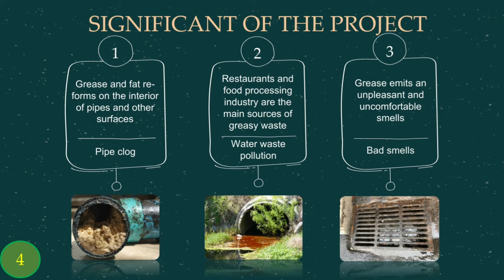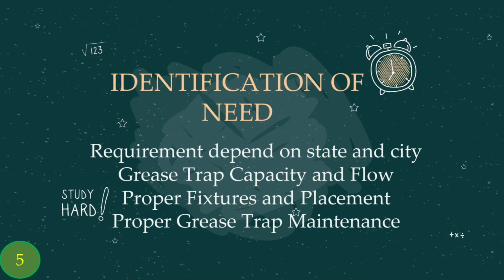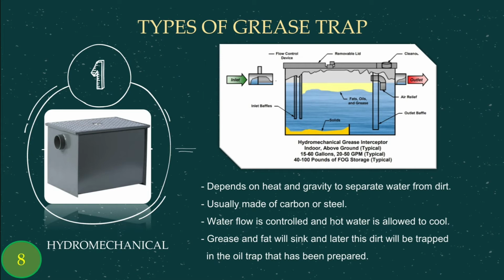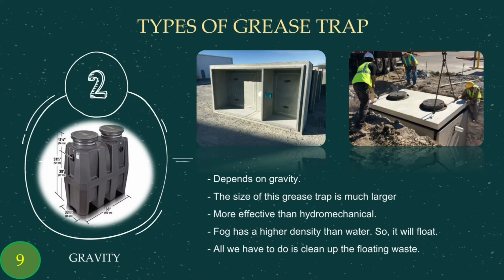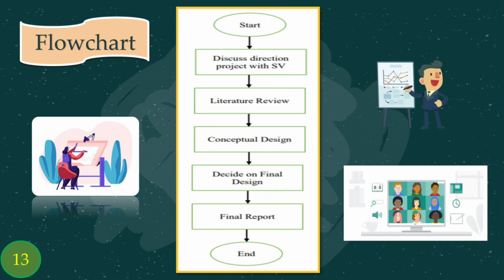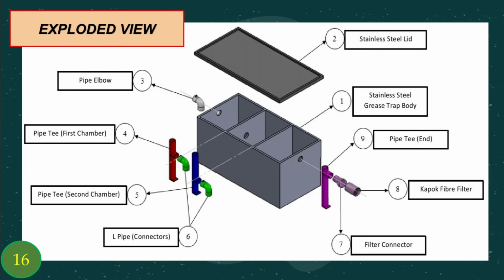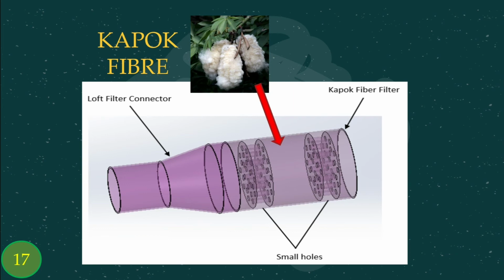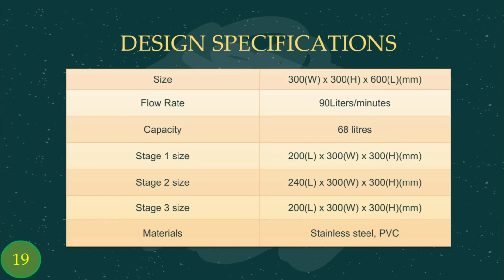S2G4 DAM21503 PRESENTATION